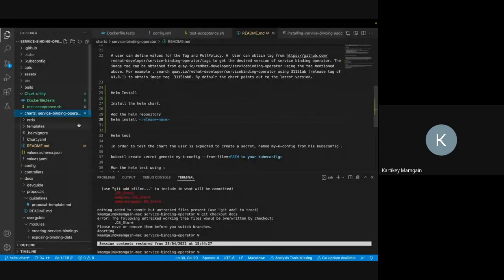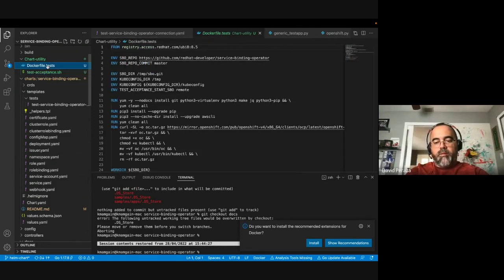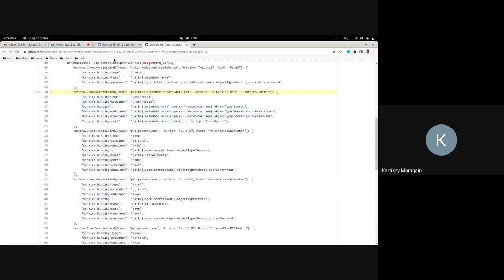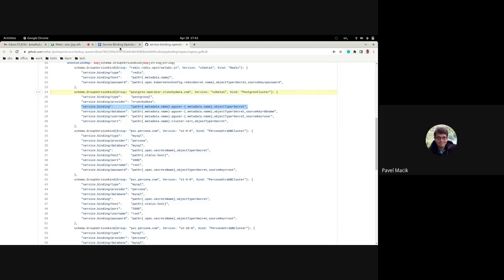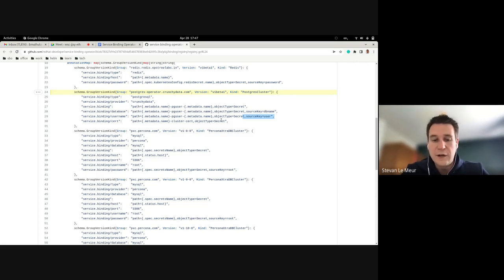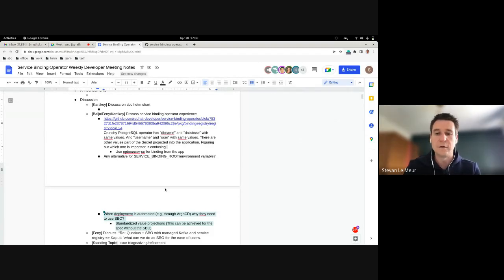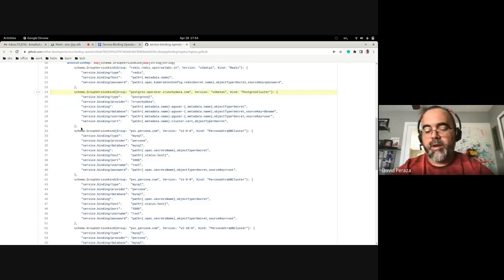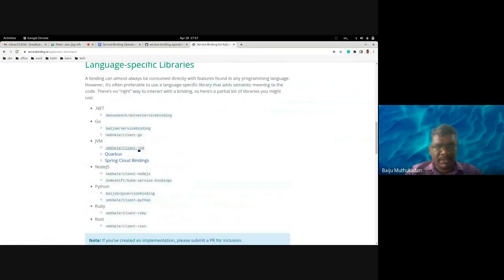Service Binding Operator Weekly Developer Call (2022-04-28)